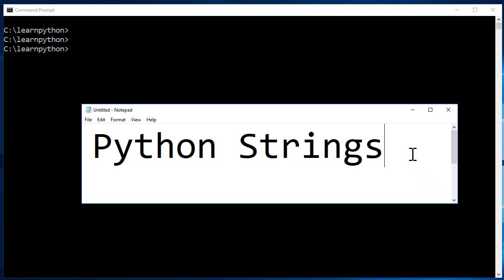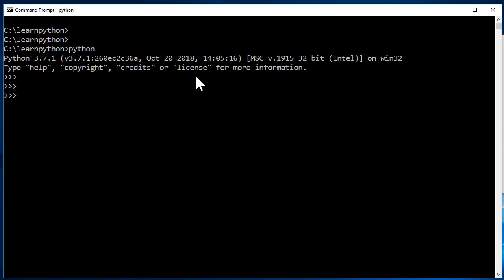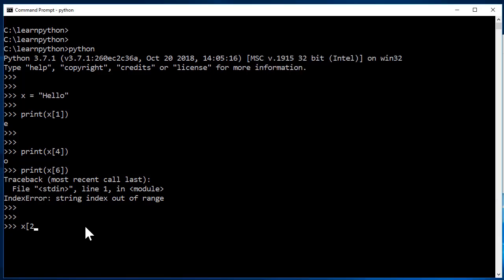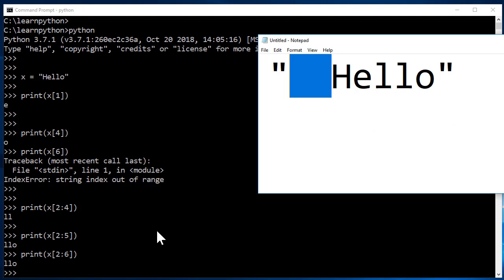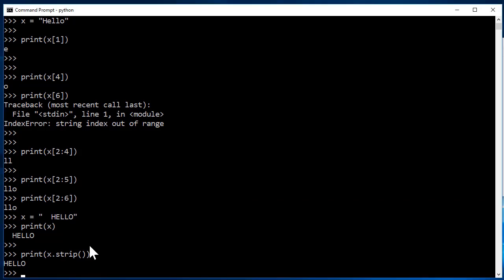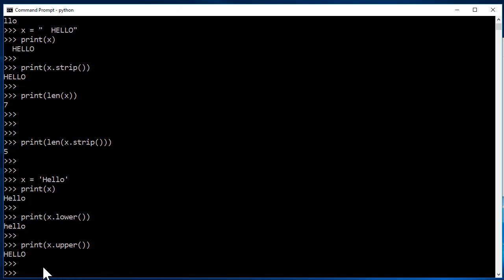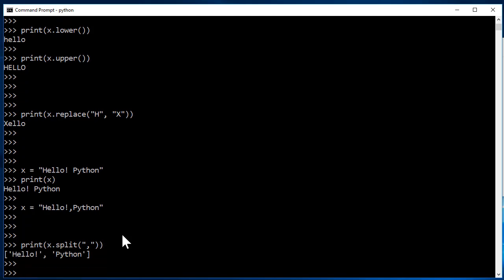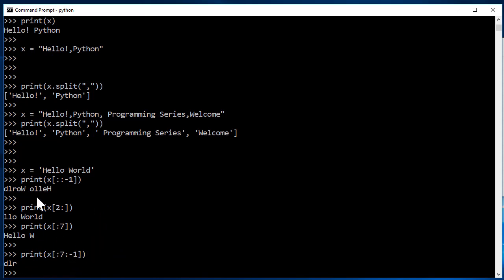5. Python - Strings | sub-string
Python - Strings | sub-string - Python Programming Series